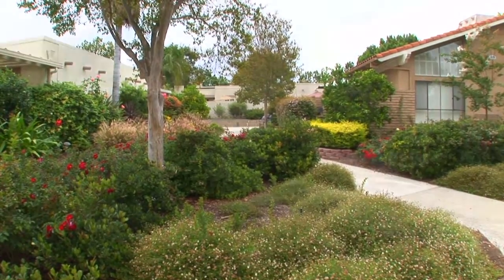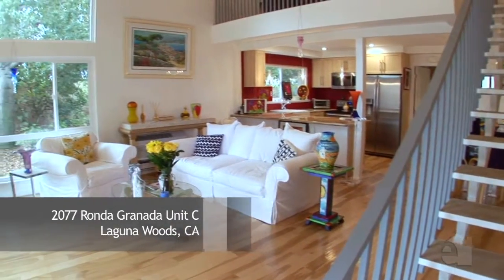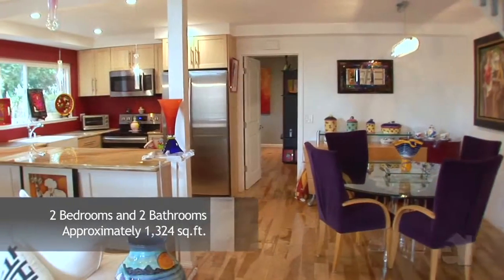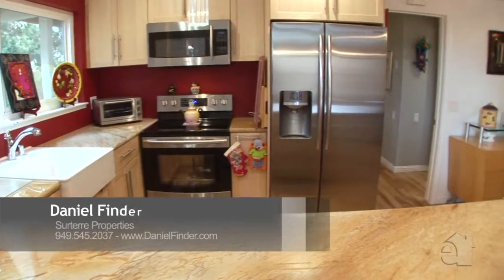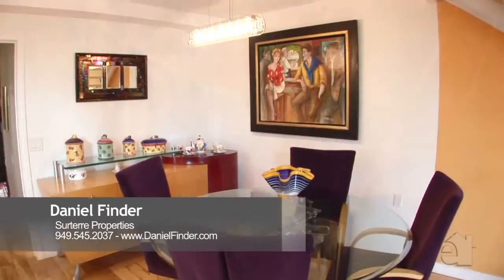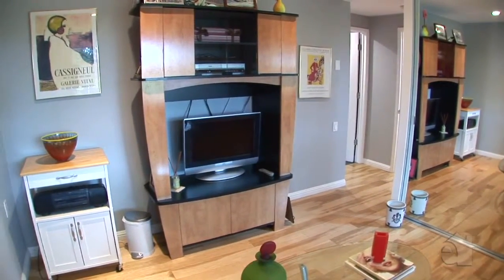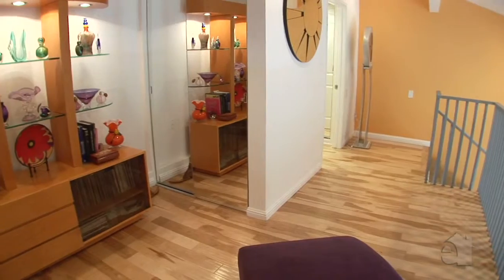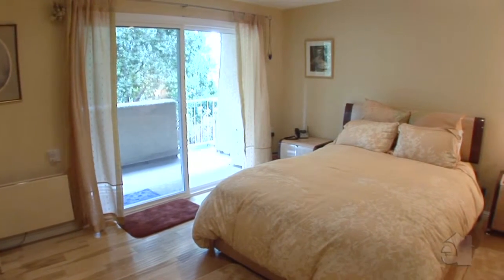2077 Ronda Granada Unit C Laguna Woods CA 92637